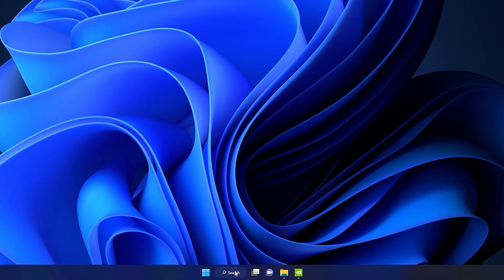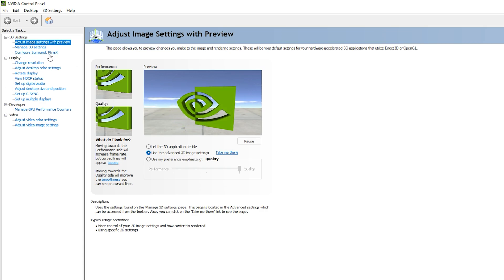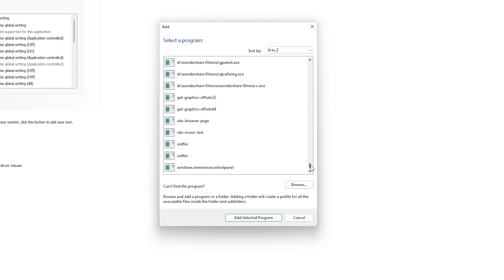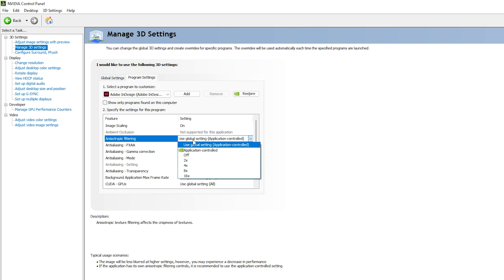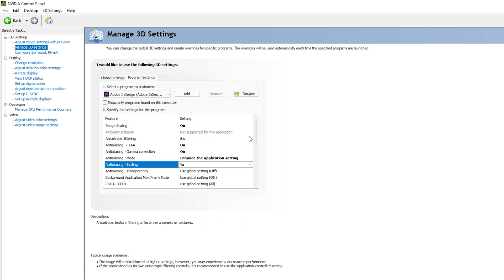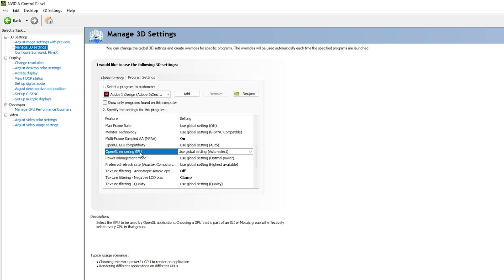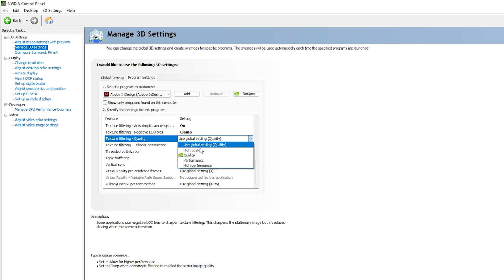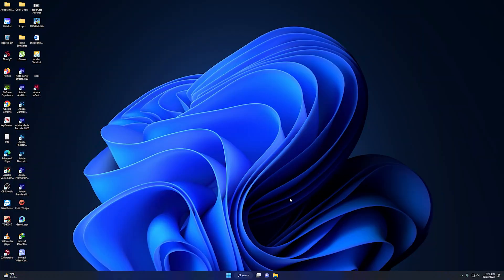NVIDIA Control Panel BEST Settings For Adobe INDESIGN | Fix Adobe Indesign Not Using GPU To Render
In this video, I will show the best Nvidia Control Panel BEST Settings For Adobe INDESIGN. If you are facing the issue with Adobe InDesign not using GPU acceleration & Fix Adobe Indesign Not Using GPU To Render, then this video is perfect for you.

First of all, we will change settings in NVIDIA GEFORCE EXPERIENCE to select NVIDIA Studio Driver to increase rendering speed in adobe inDesign. Next, We will go to the NVIDIA Control panel and customize the GPU Settings for adobe inDesign to enable GPU acceleration.

Video Details:

0:00 NVIDIA GEFORCE Experience Settings
0:37 NVIDIA Control Panel Settings
1:12 Locating Adobe InDesign
2:20 Customizing GPU Settings For Adobe InDesign
6:22 Outro & Thanks